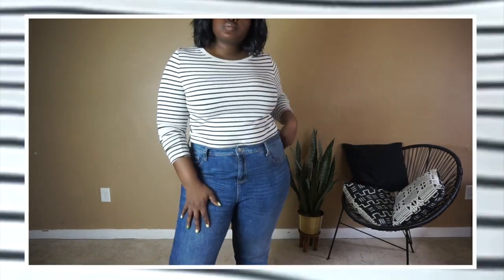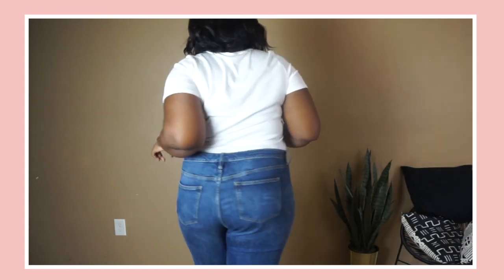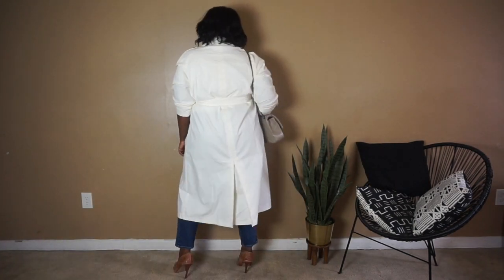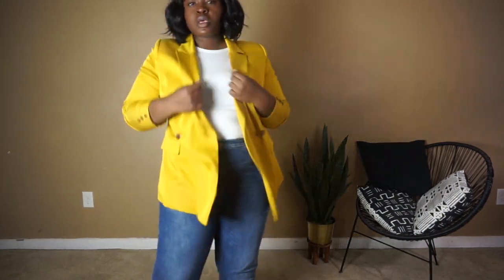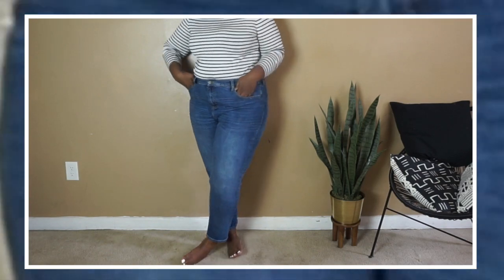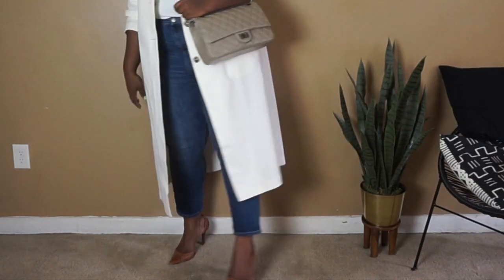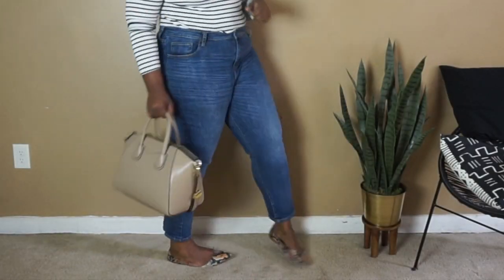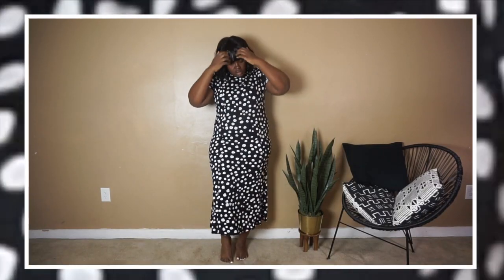10X10 CHALLENGE | 10 outfits I CHIC SPRING 19 CAPSULE WARDROBE LOOKBOOK I PLUS SIZE CURVY FASHION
SAVE MY LOOKS ON INSTAGRAM ⬇️
Hi Chicsters,
today's video is the requested 10X10 styling challenge essentially a plus size / curvy capsule lookbook that's all about wardrobe basics. SPRING is here so I figured I'd create a transitional lookbook ft combos we all wear and love. In this video, I'm sharing ways to maximize your wardrobe with pieces you can wear to look good now and later! Just in case you need some outfit inspo to get you through spring. These looks incorporate the tips & tricks I use to come up with foolproof chic outfit combos. If you are looking for easy to recreate looks that you can wear all spring long then this is the video for you. You can shop your closet for similar pieces or scroll down for LINKS to SHOP.

▶️DETAILS
1!White Tee
2!Stripe long sleeve
3!target jeans
4!Printed Flats
6!Nude Heel
8!trench coat
9!black skirt
10!polka dot Dress

SAVE
To save even more on shopping  ( using Ebates) Visit

Current Codes
Fashion Nova use code SUPPLECHIC

HEIGHT
5'7

MEASUREMENTS
Hips 52
waist 42
bust 45

DETAILS

ON ME
Top
Hair
Accessories

MAKE UP
Face:
10$ Brush Set
Mac Mineralize Skin Finish Deep Dark
Mac Studio Finish Concealer NW45
Iman Second to None Foundation Stick
Brows NYC dark Brown

Lips

MUSIC

Are you a creator wanna earn 💵 find out more here 👇🏾